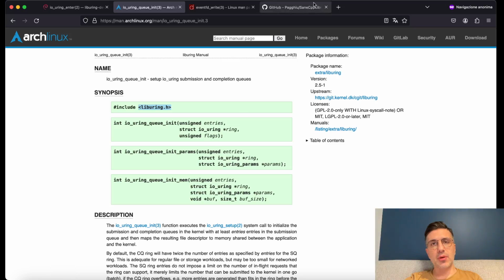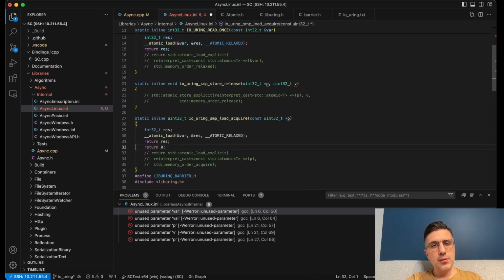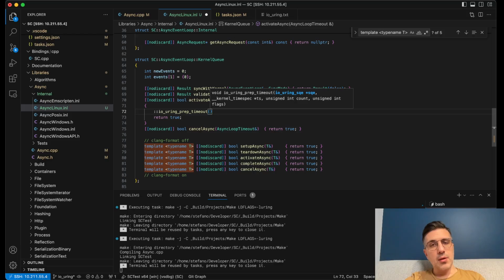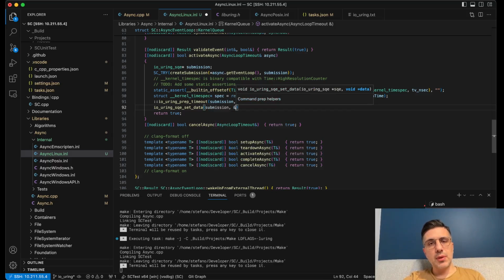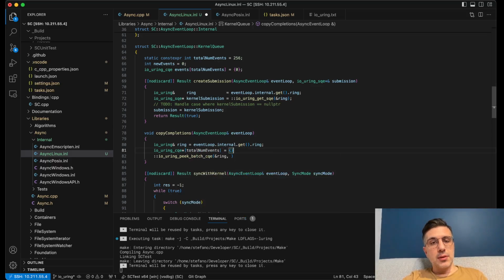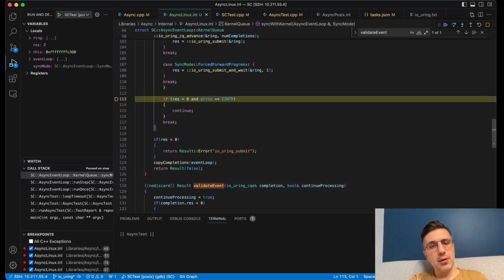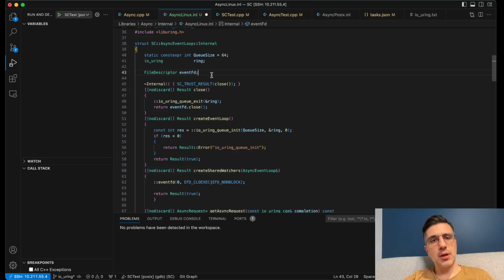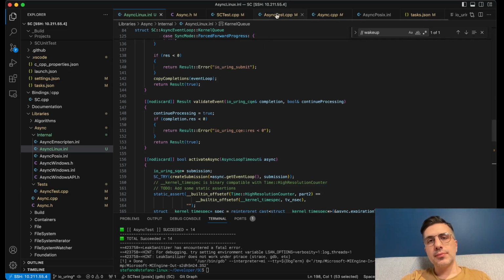Linux Async I/O using io_uring (1 of 2). Sane C++ Libraries [ep.11]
I am starting an io_uring backend for SC::Async library and implementing timeouts and wakeup objects.

0:00 Introduction
2:05 Include liburing
11:14 Create / Close
14:04 Link liburing
15:39 Start Timeout
28:08 Submit IO to Kernel
31:39 Copy Completions
39:52 Validate Completions
41:19 Finish Timeout
46:45 File Poll
50:12 Wake Up (eventfd)
1:00:40 Conclusion